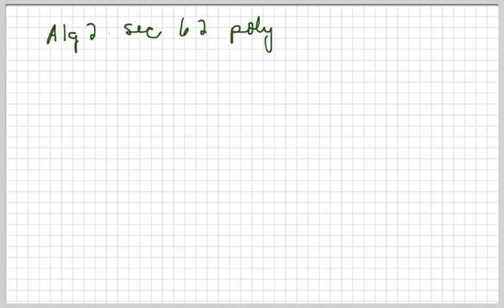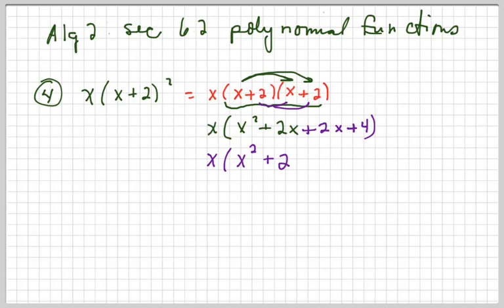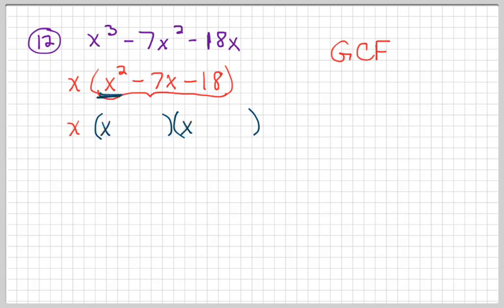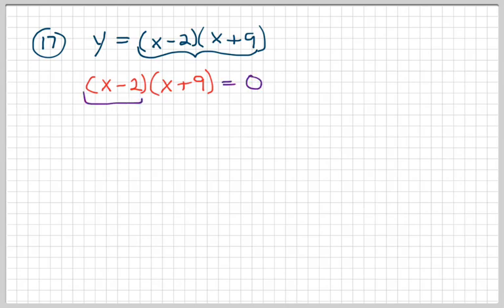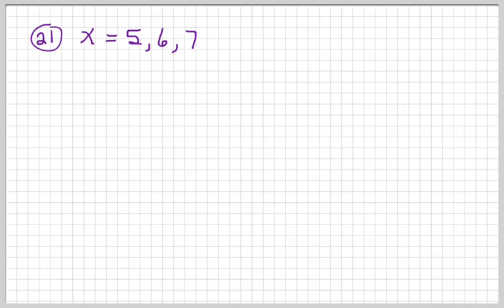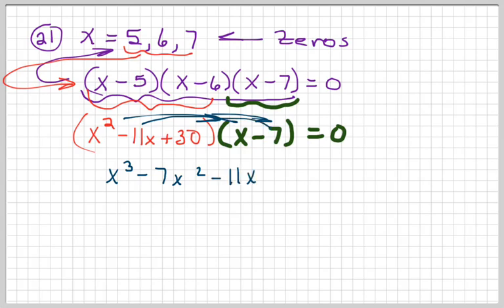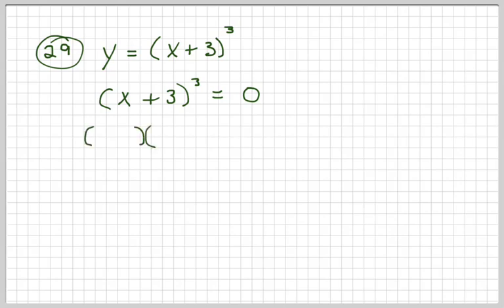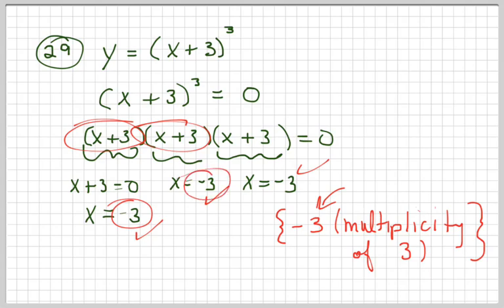Algebra 2 Section 6.2 Polynomial Functions and zeros